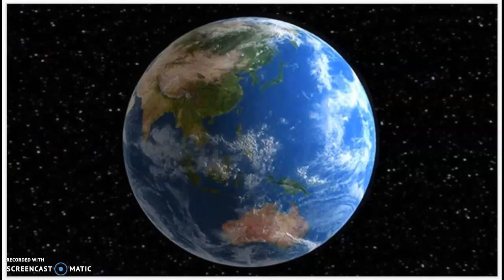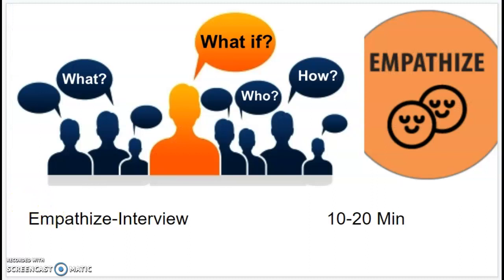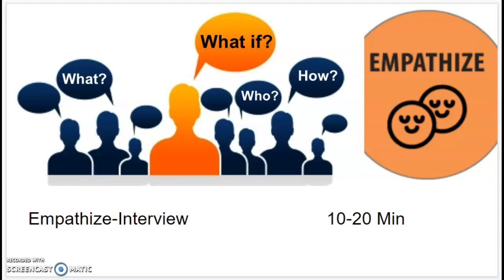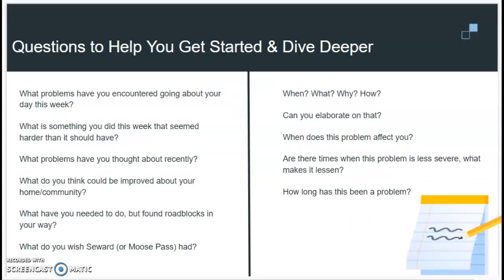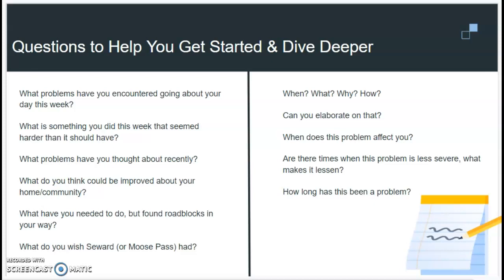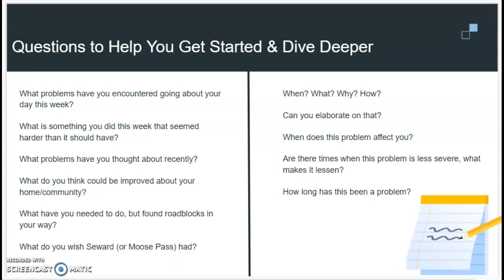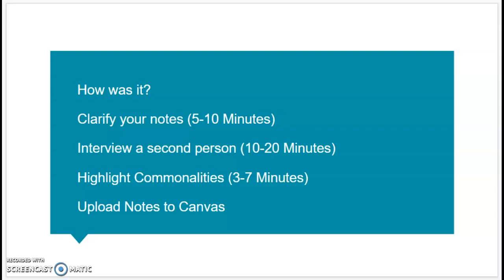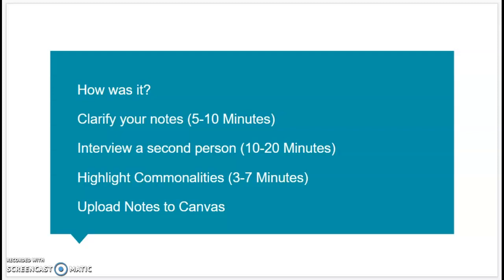Listening With Empathy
Video directions for the Listening With Empathy Assignment